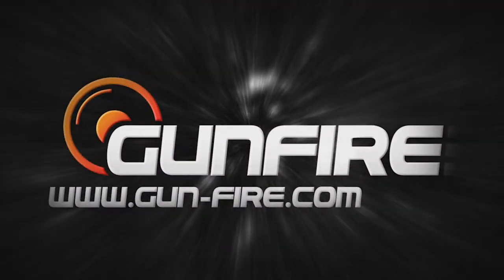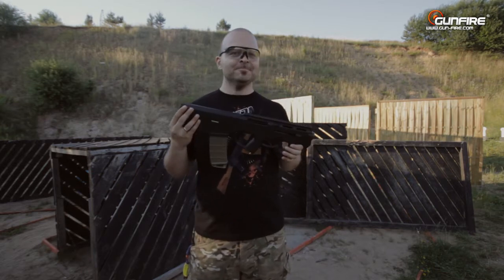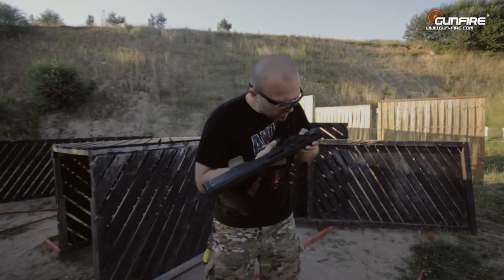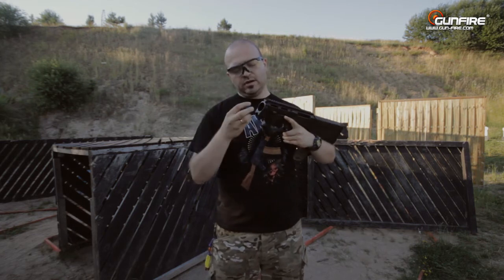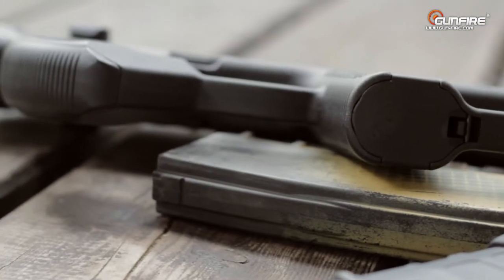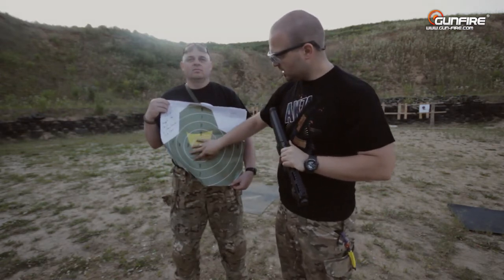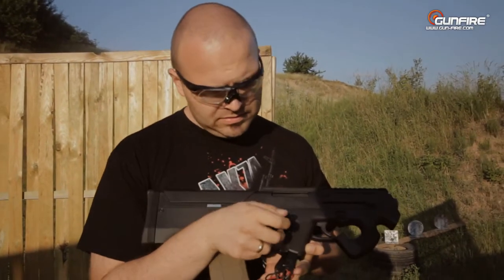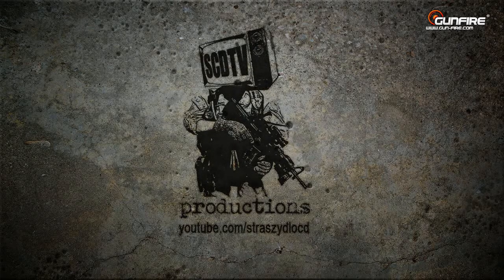Gunfire & SCDTV - Magpul PDR C airsoft review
Pobawiliśmy się nową zabawką od Magpula - repliką PDR-C.
We had some nice time having fun with Magpul's latest creation - PDR-C airsoft replica.